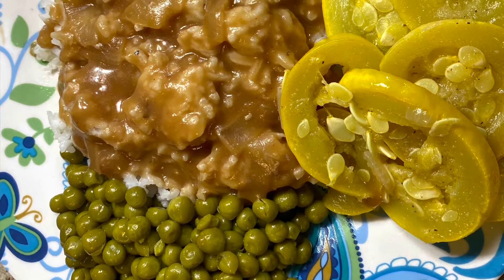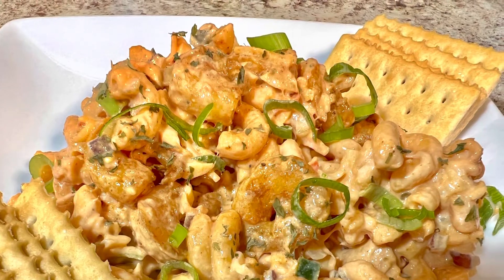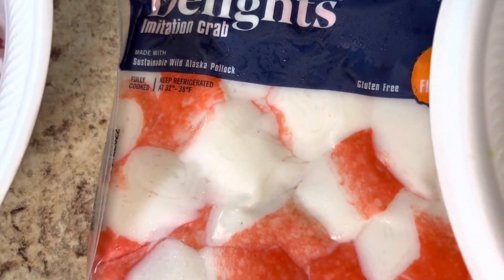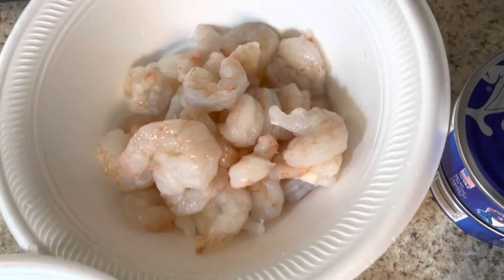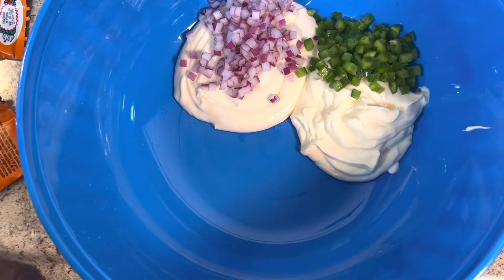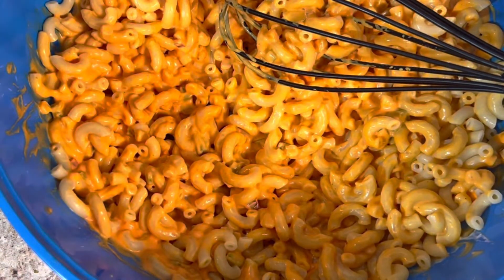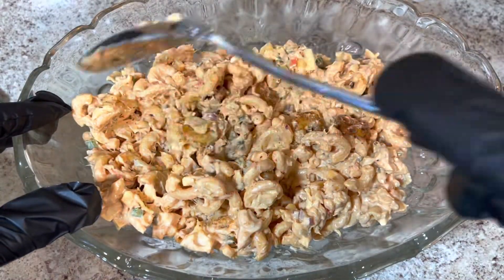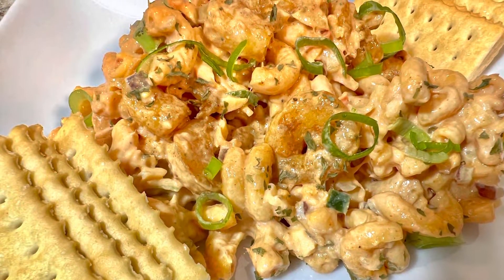The Best Seafood Salad Recipe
Today I am making a delicious seafood salad. This is a delicious side and for a potluck

1 16oz box of elbow noodles boiled with Chicken Bullion Cubes
1 1/2 Cups of miracle whip￼
1 1/2 Cups of mayonnaise￼
1/2 Cup of red onions diced
1 Tablespoon of mustard
1/2 Cup of green bell pepper diced￼
3 packs of Goya ￼Sazon
￼3 cans of tuna drained
1 16 ounce pack of imitation crab￼￼
1/4 cup of sweet pickled relish
1 teaspoon of black pepper
1 teaspoon of garlic powder
Optional…Green onions and parsley